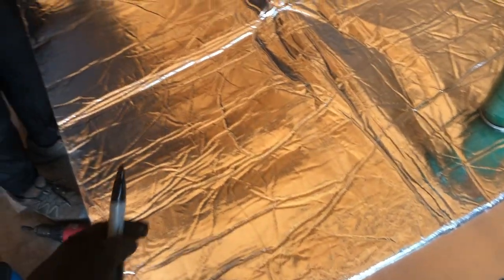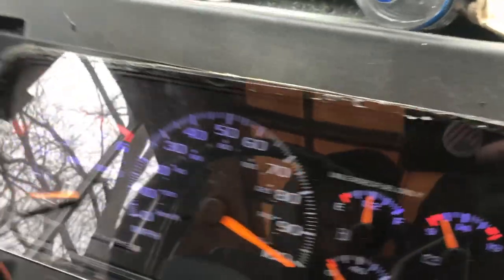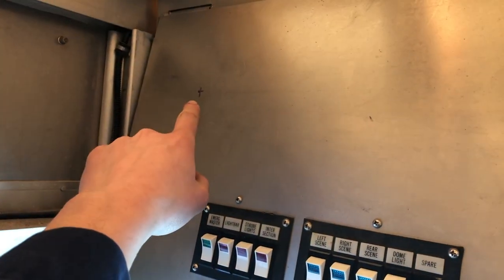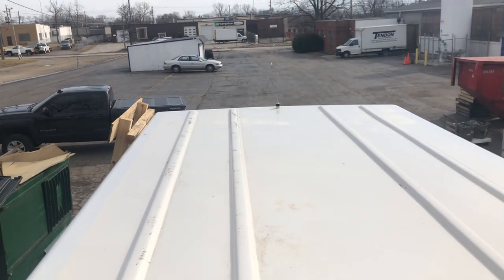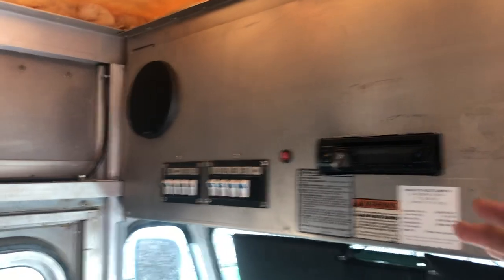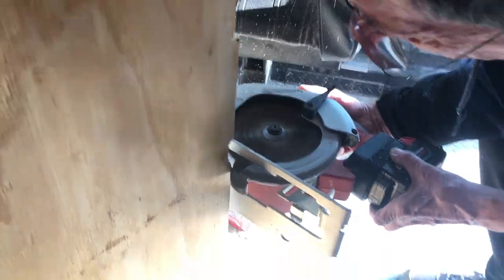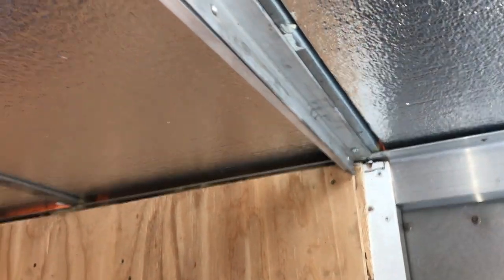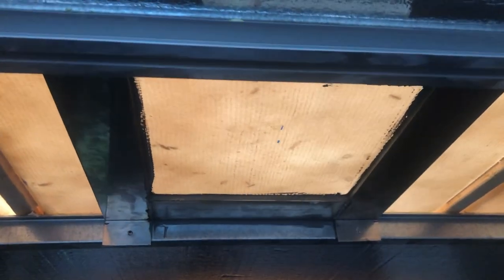(2) DIY Custom Built Budget RV Full Time Living Solar Inverter Step Van Off Grid modern HowTo 2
In this video we get close to finishing the ceiling, install the roof fans, radio, door pocket noise dampeners and solar panel bracket mounts. We are happy to hear feedback from or viewers :)